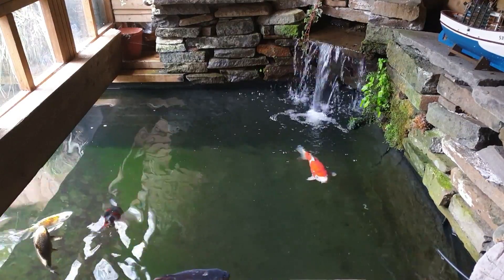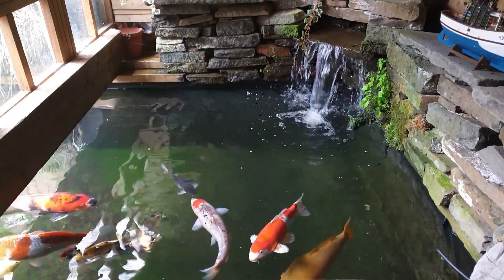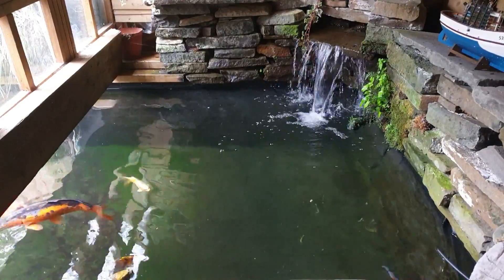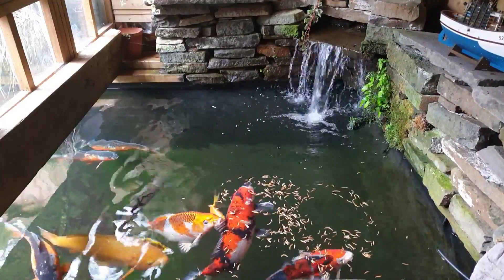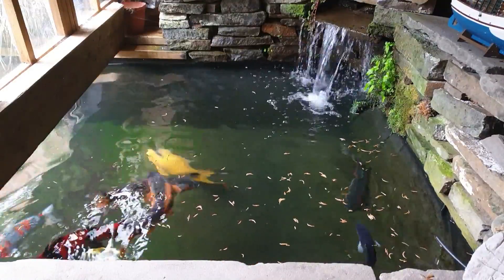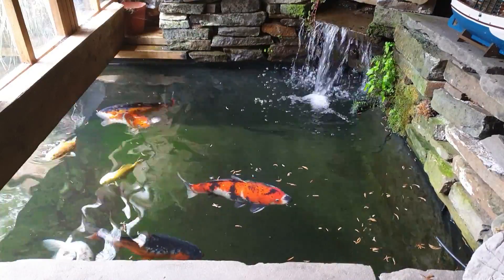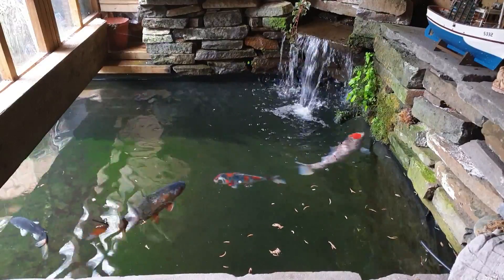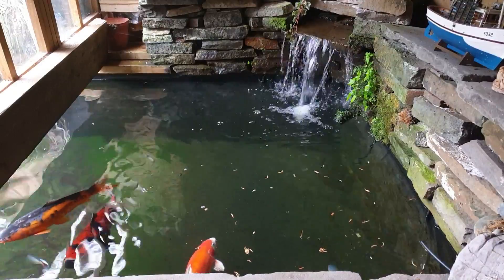SPRING TIME FEEDING FOR THE KOI.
Hi guys.On this video we'll be checking out the koi after a long winter. will they all be ok ??